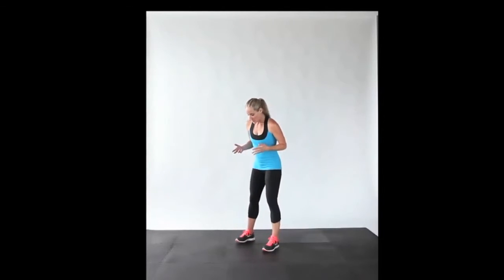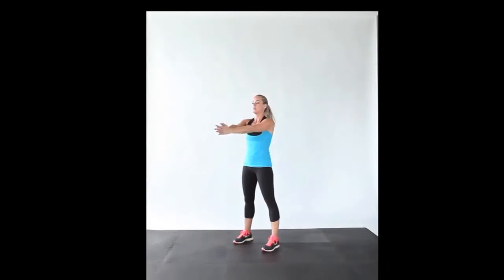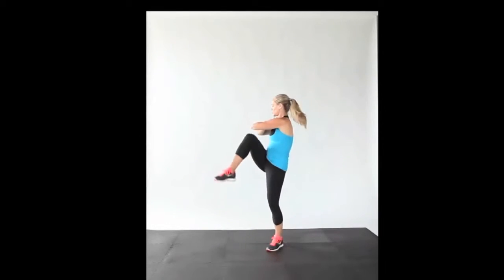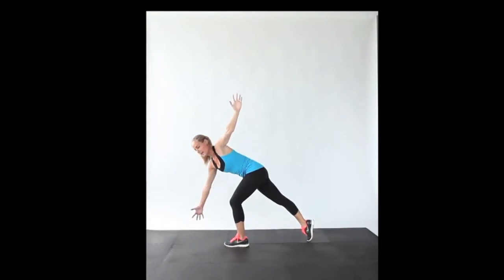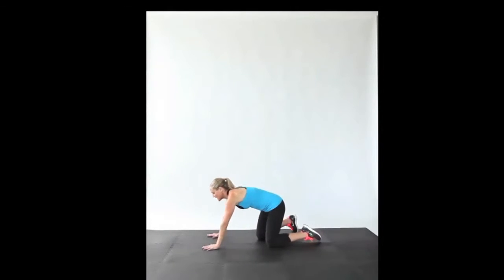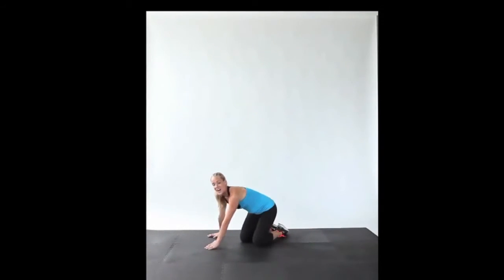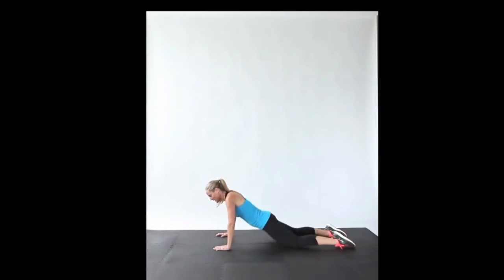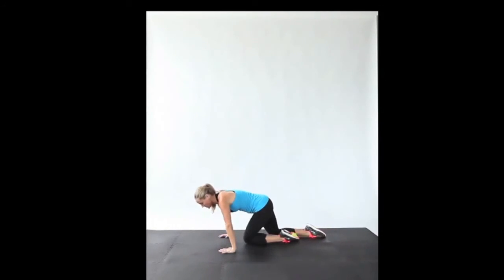How To Get Abs - Abs Workout At Home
How To Get Abs - No longer is getting the perfect six-pack abdomen a dream when there are so many ways on how to get abs fast. Now you too can achieve the lean muscles that all celebrities have by following some easy steps on how to get abs fast. The appearance you want may not necessarily be acheived through strengthening abdominal muscles. What your goal should be to actually see the six-pack abs. Body fat is the main reason why most people are unable to lose weight. Therefore the first step on how to get abs lies in you burning that fat fast!

If you have already begun on the workout for how to get abs fast, you will see that nothing will happen unless you do some real strength training. This means you must do a few workouts such as push-ups, chin-ups and a few lunges in order to get your large muscles working. This will work on the body as a whole, thereby helping in the overall toning and shaping of the body muscles. Results work in doubles by burning fat and strengthening your abs.

The second easy step in how to get abs relies on interval training. If you were tired of trying out various methods on how to get abs fast, this could be your best opportunity in getting it all back. Interval training includes getting exercise by running, walking, cycling, skipping, etc. Cross trainers or tredmills are equally effective methods of excercise.

There is of course a time range you must stick to. The basic would be to first get a warm up. This must be done with five minutes on an easy pace, 1 minute of a faster pace and another minute of a slower pace. If you can keep doing this for an approximate of 20 minutes, for a 2 or 3-day period for several weeks, you could lose weight in no time. The more calories you burn, the better it is in getting that six-pack abs.

Experts may advise on a variety of things on how to get abs fast. This can include the foods that you eat. Exercising well, yet eating fatty foods are not a good combination in getting abs fast. Eating healthy foods such as skim milk, fruits, yogurt, wholegrain cereals, lean meat, etc will give you the right amount of vitamins, minerals, etc that your body needs. Limiting yourself to five small meals per day that includes the essential nutrients will definitely get you the six-pack abs you ve forever wanted

More news on:
ab workout
how to get a six pack in 3 minutes
ab exercises
how to get a six pack
six pack abs
how to get abs
abs workout at home